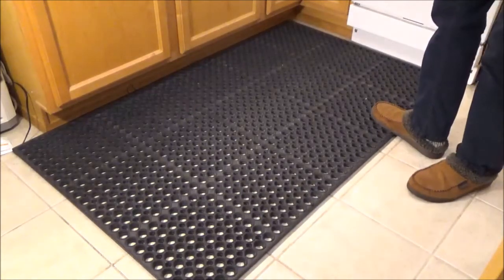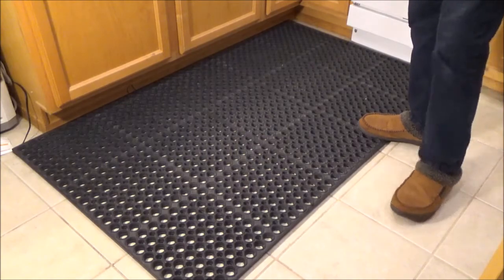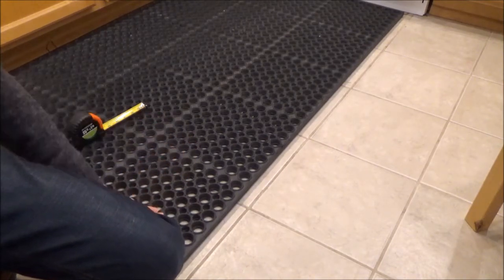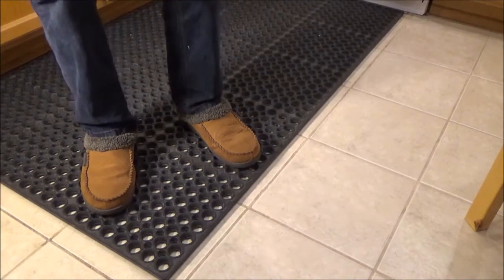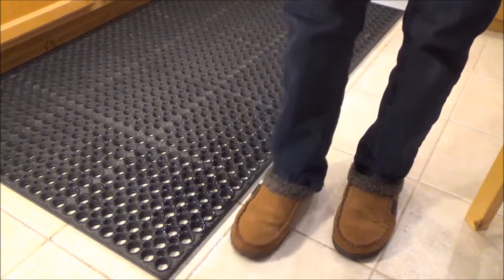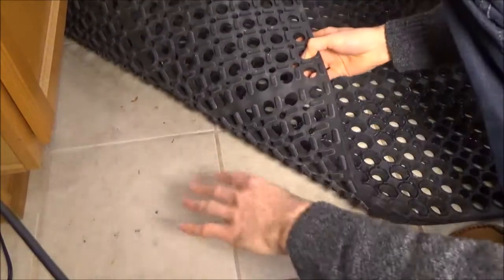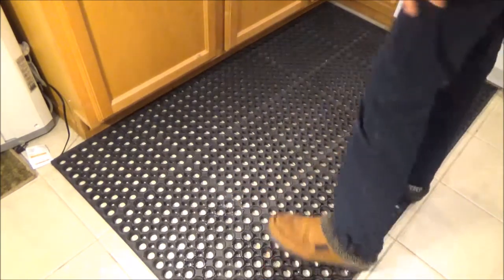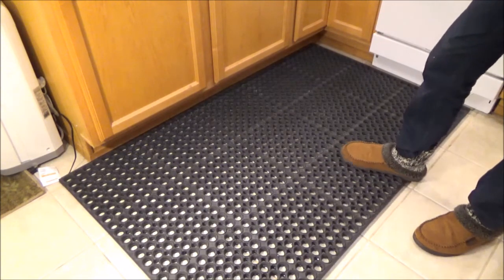Winco RBMH-35K Anti-Fatigue Floor Mat